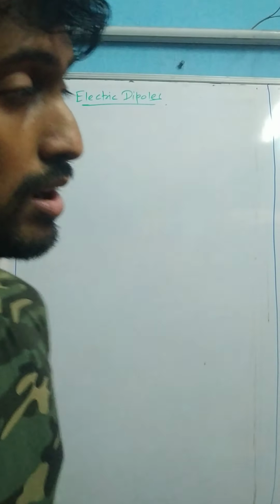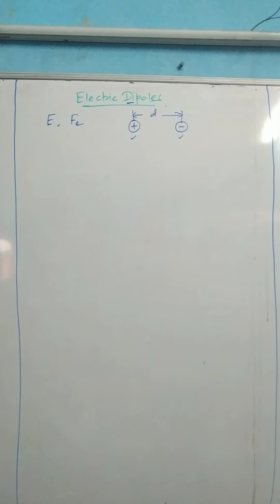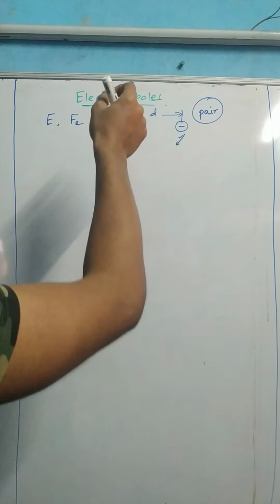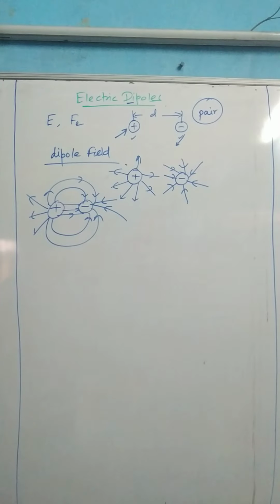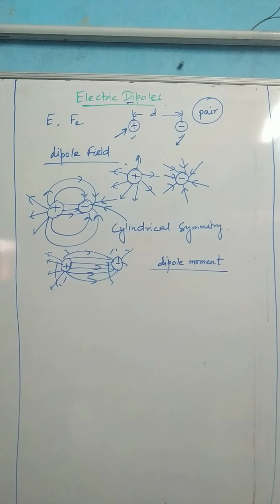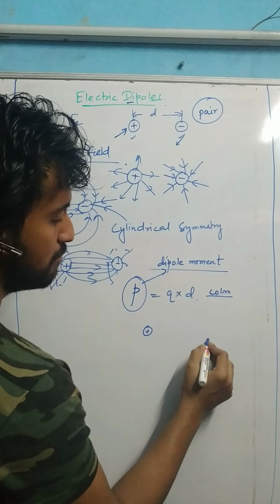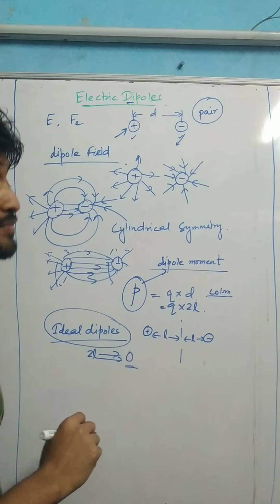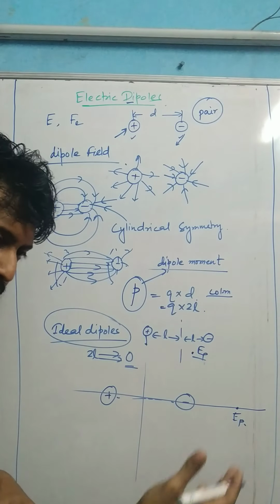Dipole moment l dipole field l ideal dipole| Basic idea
Basic introduction of electric dipole for studying in house in this quarantine time period